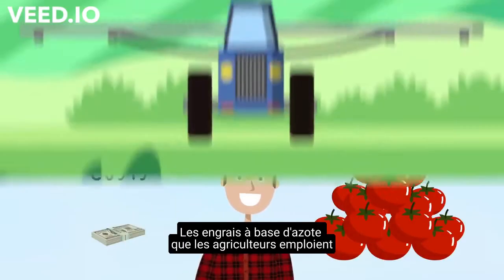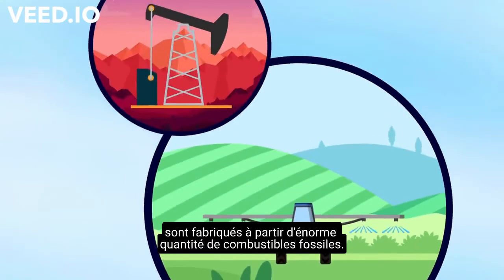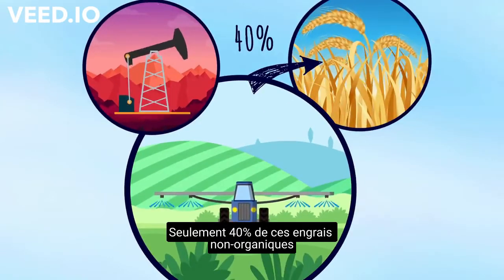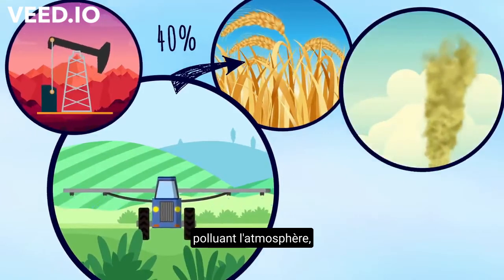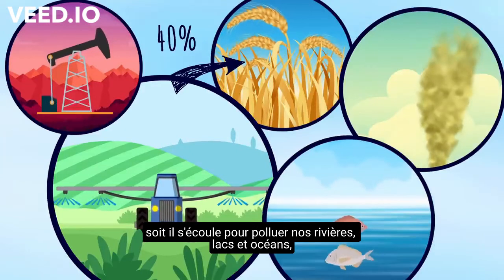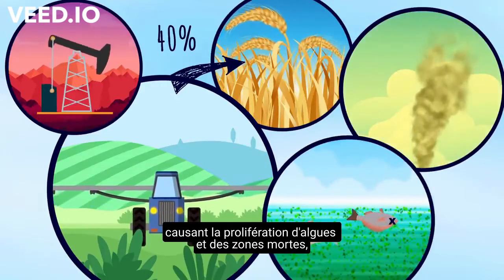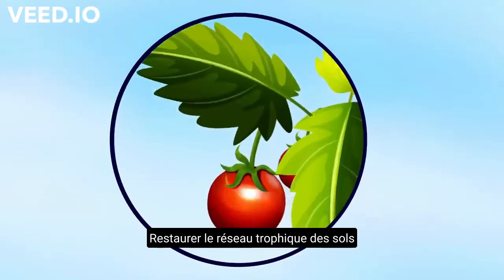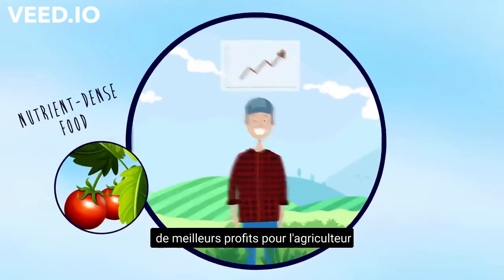Comment fonctionne le cycle des nutriments? (VOSTFR)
Une petite vidéo du Soil Food Web School qui explique e cycle des nutriments entre les plantes et les sols.